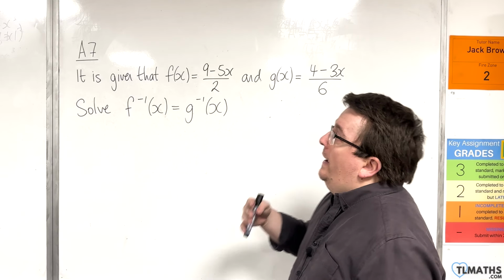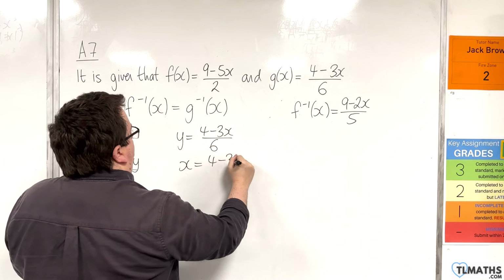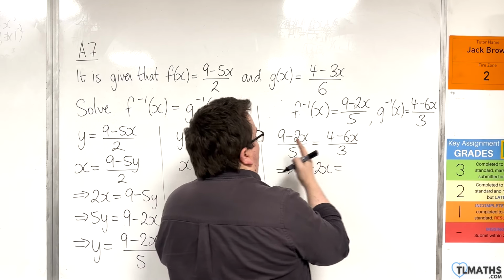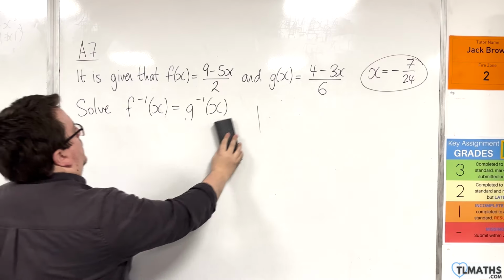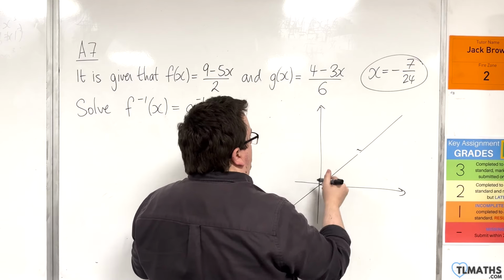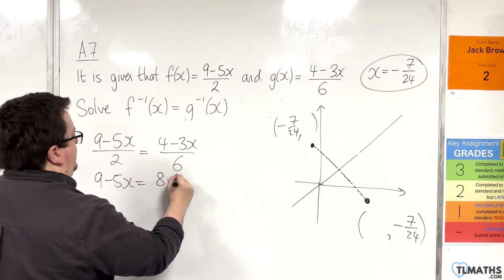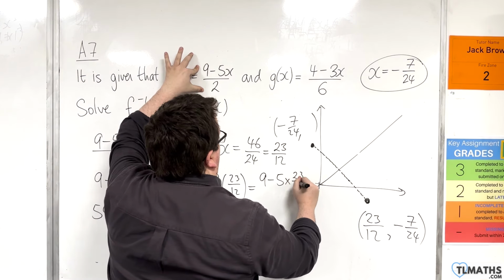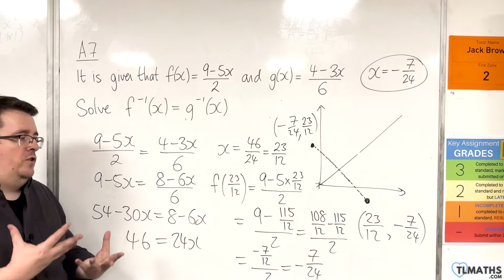GCSE Maths: A7h-20 Solving Inverse of f = Inverse of g